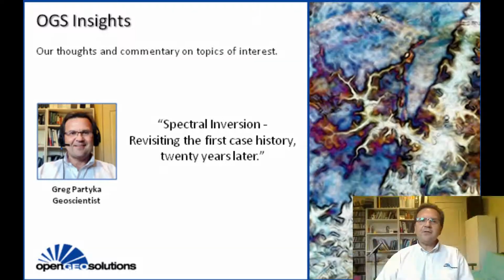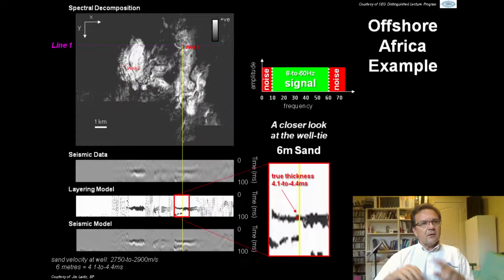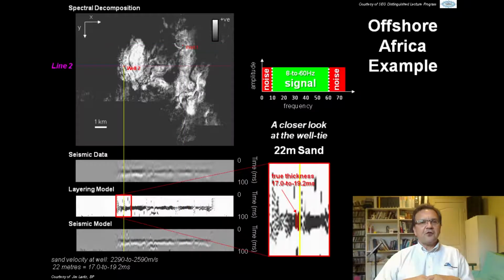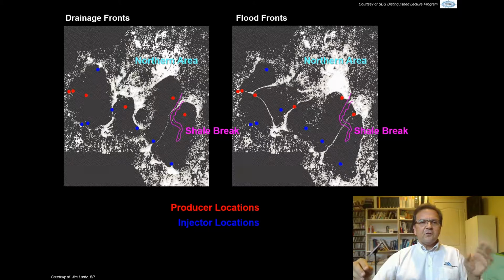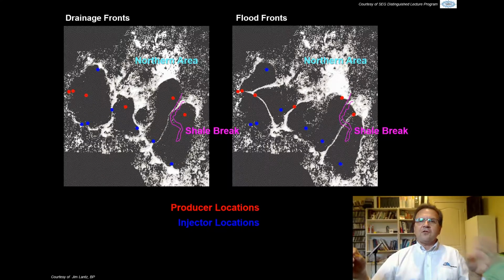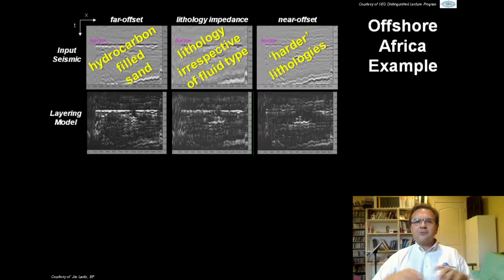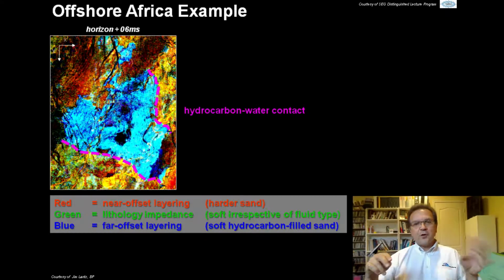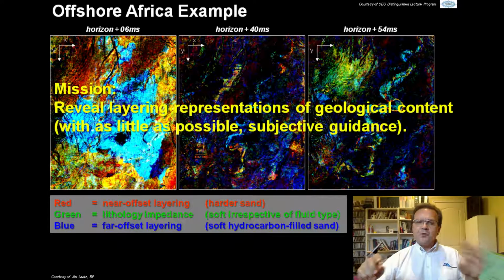Spectral Inversion - Revisiting the first case history, twenty years later